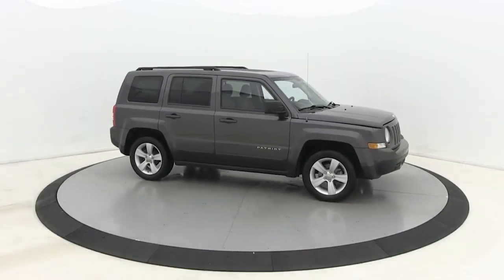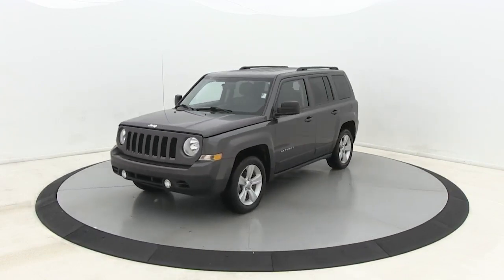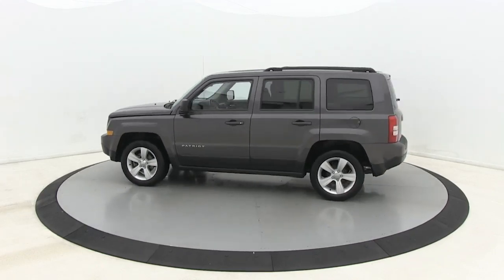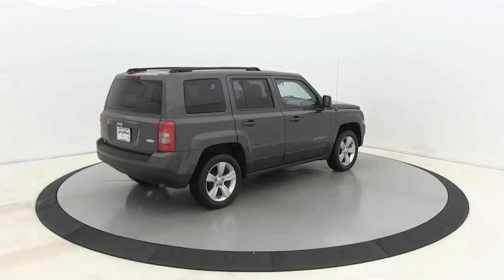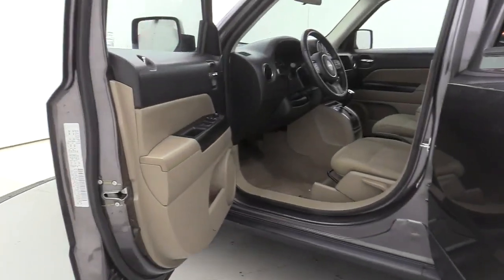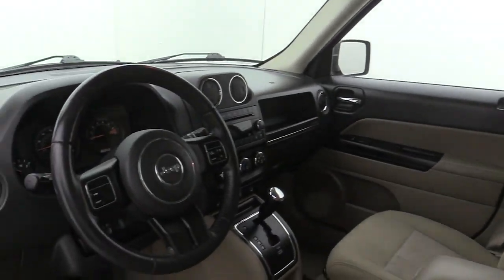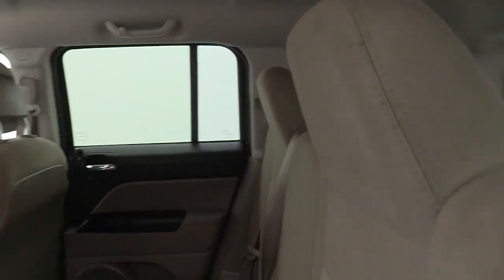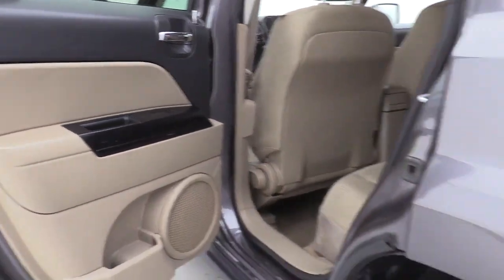2015 Jeep Patriot Salisbury, Concord, Kannapolis, Mooresville, Lexington, NC 21BC29A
Granite Crystal Metallic Clearcoat Used 2015 Jeep Patriot available in Salisbury, North Carolina at Gerry Wood Auto. Servicing the Concord, Kannapolis, Mooresville, Lexington, NC area.

529 Jake Alexander Blvd South

*** LOCAL ONE OWNER *** CLEAN, ACCIDENT-FREE CARFAX *** REMOTE START *** HEATED SEATS *** KEYLESS ENTRY *** FULL POWER ACCESSORIES *** PERFECT DAILY DRIVER *** PRISTINE CONDITION *** 22/27 City/Highway MPG *** Odometer is 3704 miles below market average!brbrWe offer only the best quality used vehicles, it's just how Gerry Wood does business. Each is in superior physical condition inside and out, mechanically sound, with maintenance items current to meet or exceed manufacturers' requirements. Our extensive photo set is unaltered to show you exactly what you are buying, no surprises or disappointments. We then set our prices below the market ensuring each provides our clients the very best value on the market, bar none. We are so confident in our product and pricing that we will provide all service and repair records as well as a full market comparison analysis to help you with your purchase decision. We are proud of who we are, what we sell, and how we do business. Car buying has changed, we get it. Compare before you buy, no one else offers an used car of our quality, and certainly nowhere near our low prices. You can see and feel the difference so you can finally buy an used vehicle with total confidence! Come drive it at our delivery facility or we can bring it to you. Whichever you prefer. * See dealer for complete details. All prices are plus tax, tag/title and administrative fee. *